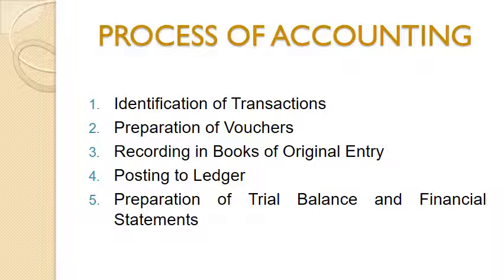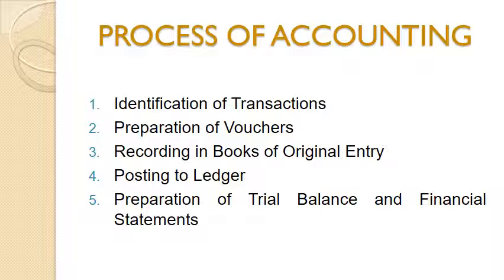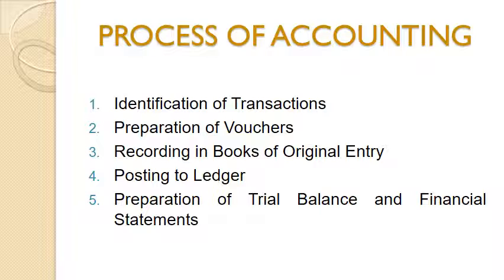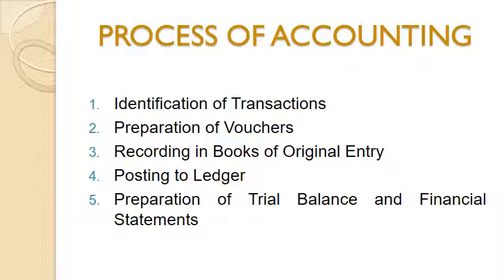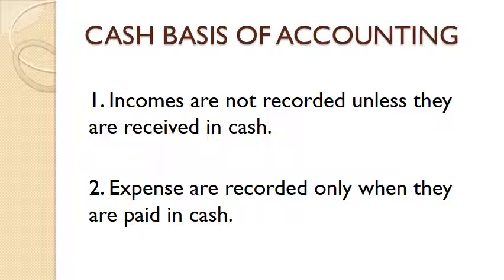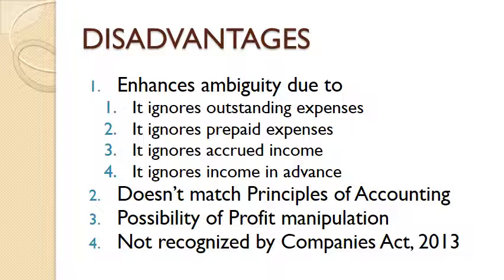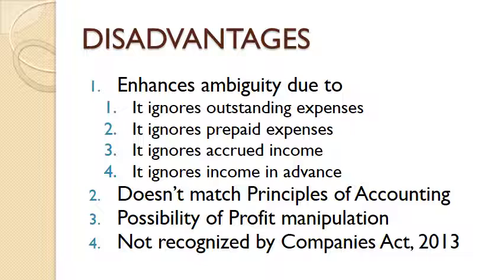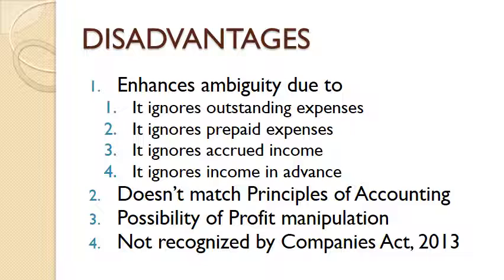Process and Bases of Accounting part 1